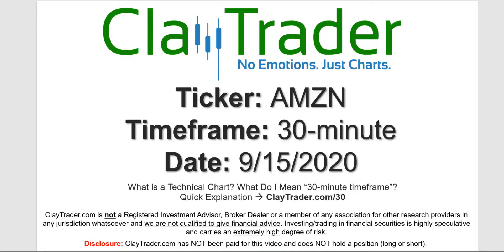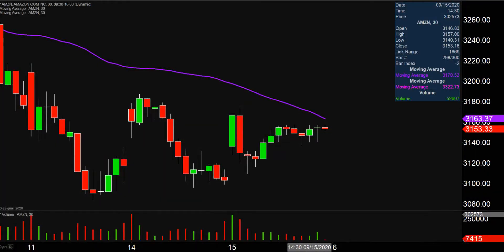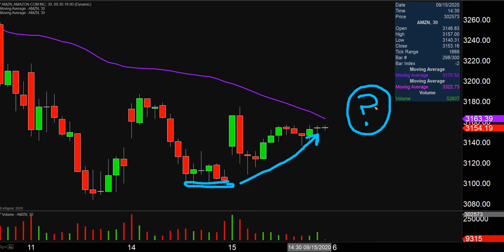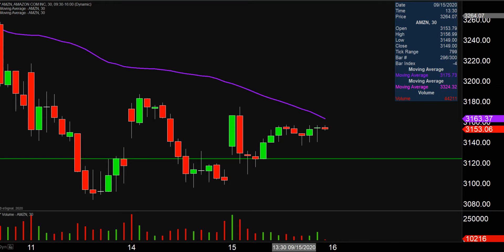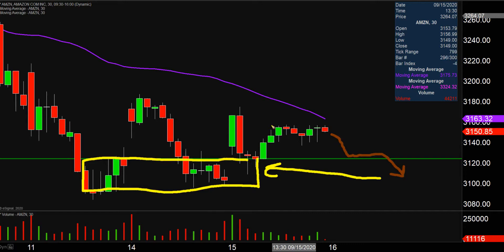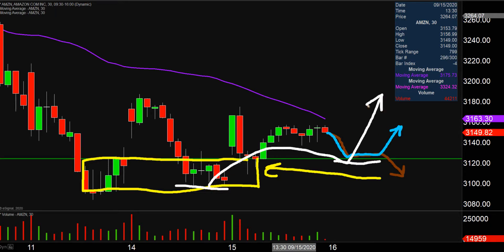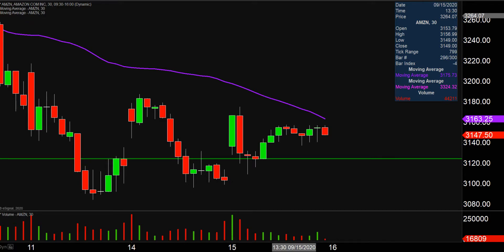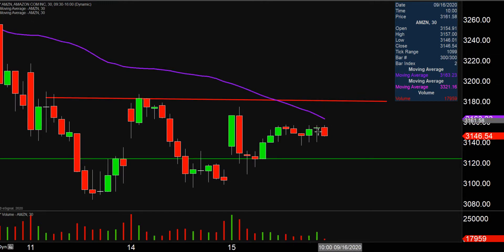Amazon.com, Inc. - AMZN Stock Chart Technical Analysis for 09-15-2020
Learn how to read stock charts and identify technical patterns as ClayTrader does a quick stock chart review on Amazon.com, Inc. (AMZN).